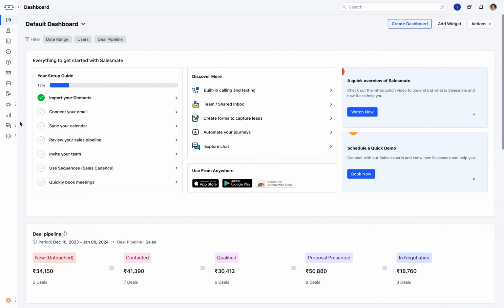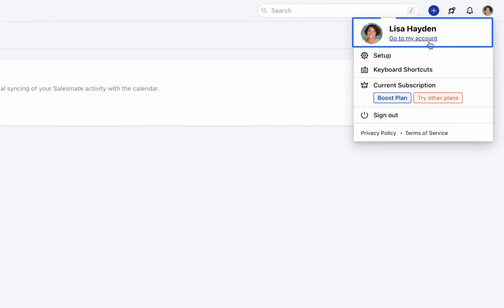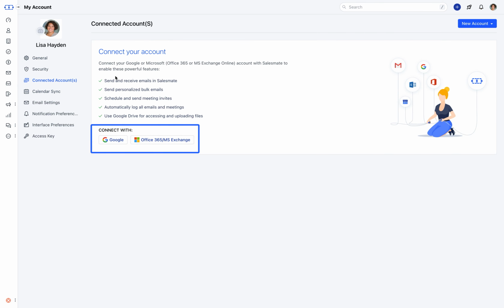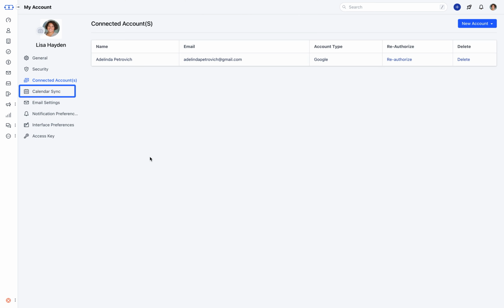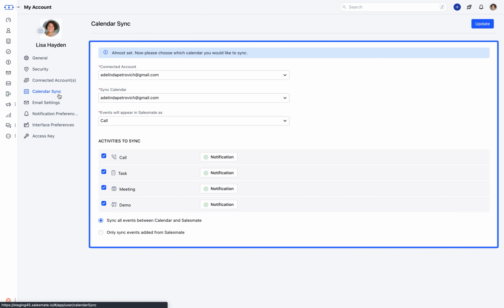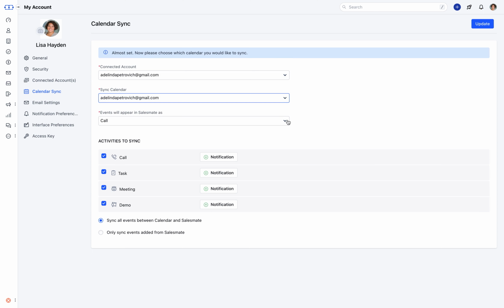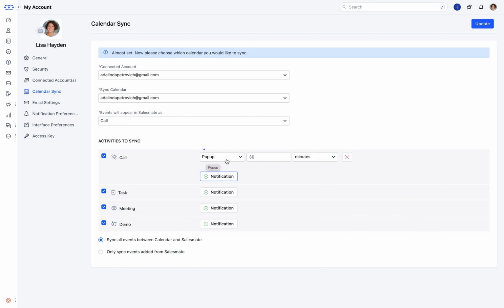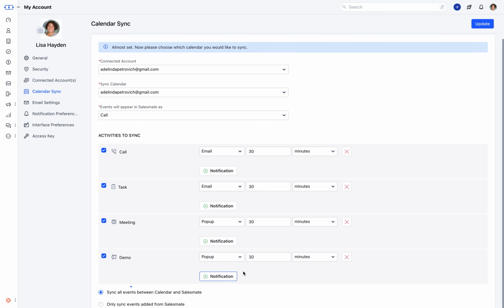Mastering Calendar Sync in Salesmate: Boosting Productivity and Efficiency!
Welcome to our comprehensive tutorial on Calendar Sync in Salesmate! 🚀 In this video, we'll guide you through the steps to seamlessly integrate your calendar with Salesmate CRM, unlocking a new level of productivity and efficiency for your business.
📅 Key Topics Covered:

Setting up Calendar Sync in Salesmate
Syncing Events and Appointments
Managing Calendar Entries

Sales professionals looking to streamline their workflow
Business owners aiming to optimize team collaboration
Anyone wanting to make the most of Salesmate's powerful features

👩‍💻 Timestamps:
1 - Introduction
2 - Setting up Calendar Sync
3 - Syncing Events and Appointments
4- Efficiently Managing Calendar Entries

Got questions or need further assistance? We're here to help you make the most of Salesmate!